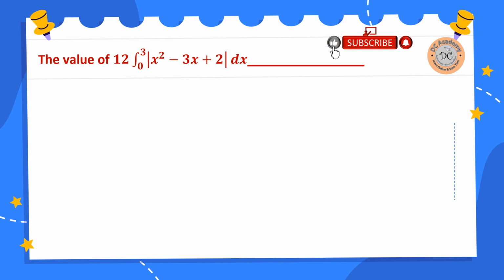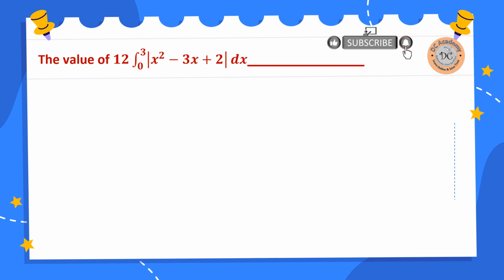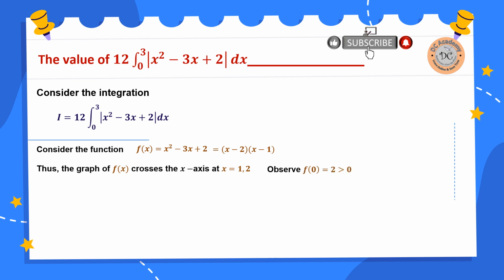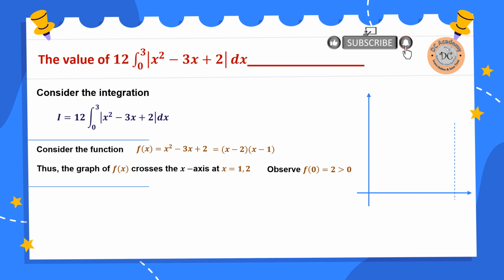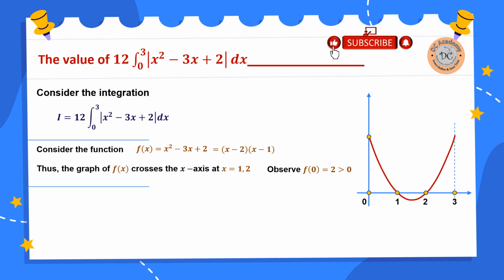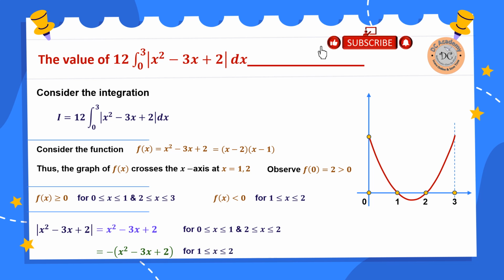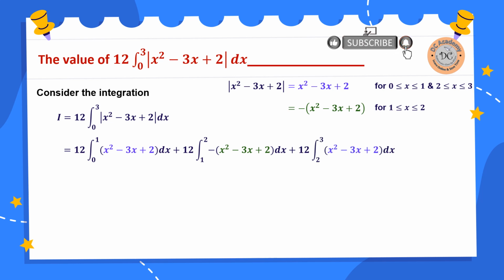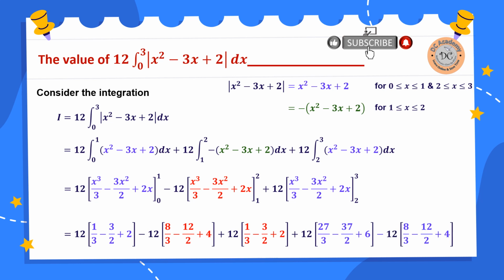JEE Main 2023 The value of 𝟏𝟐 ∫𝟎 to 𝟑 |𝒙^𝟑−𝟑𝒙+𝟐| 𝒅𝒙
The value of 𝟏𝟐∫𝟎 to 𝟑  |𝒙^𝟑−𝟑𝒙+𝟐|  𝒅𝒙_______________